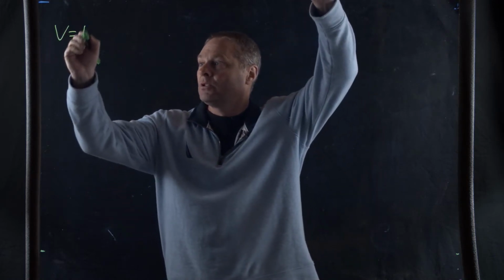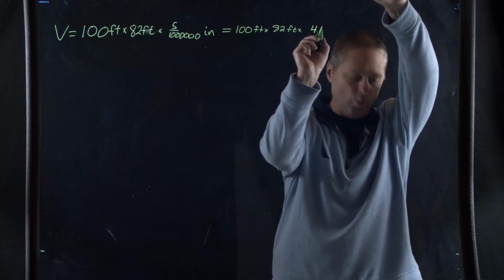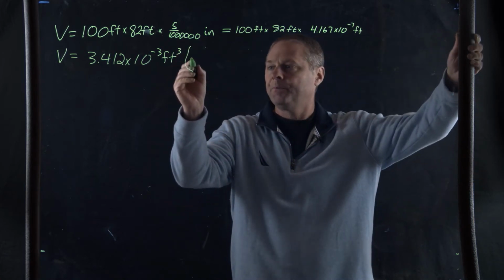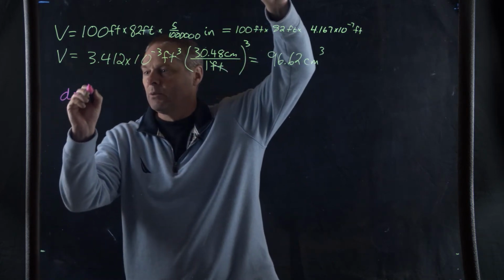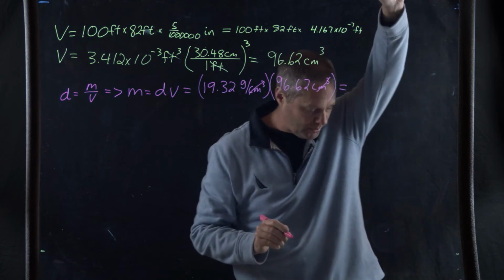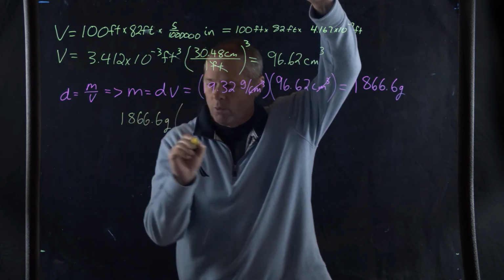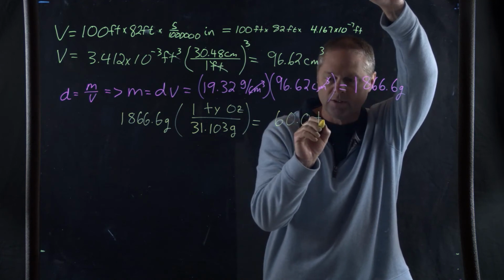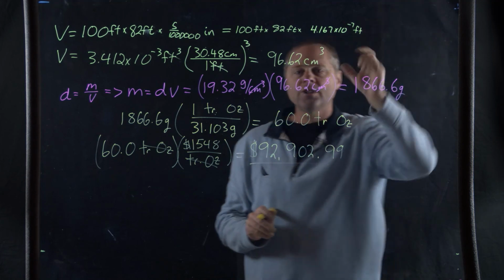The Cost of a Gold Ceiling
A calculation showing the cost of a gold ceiling.